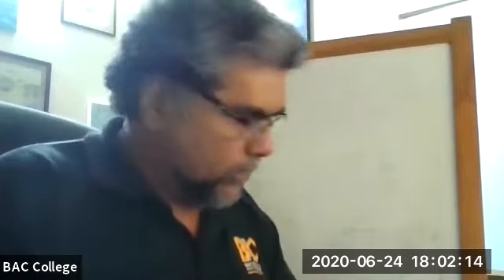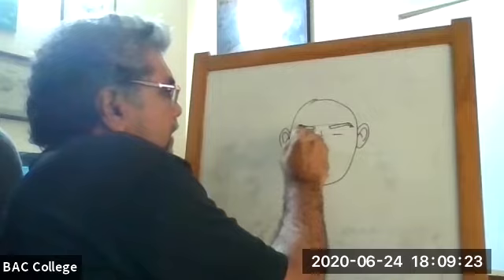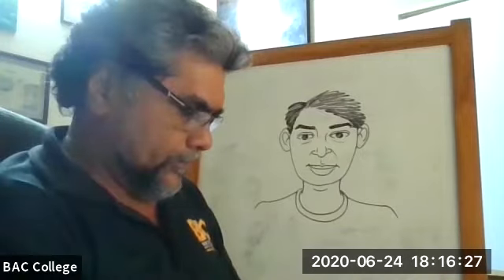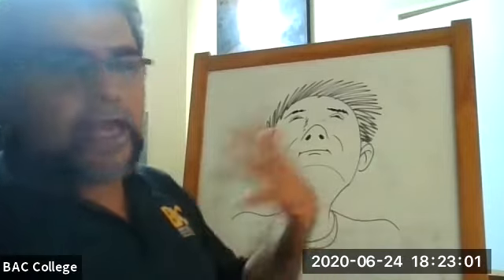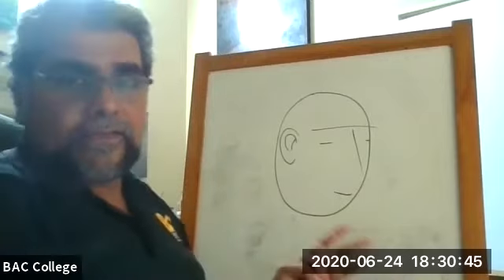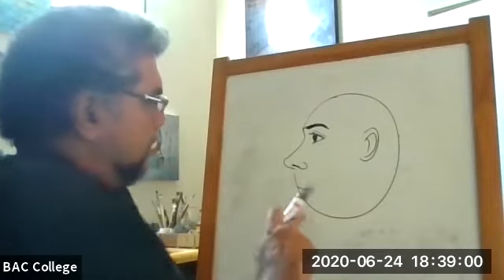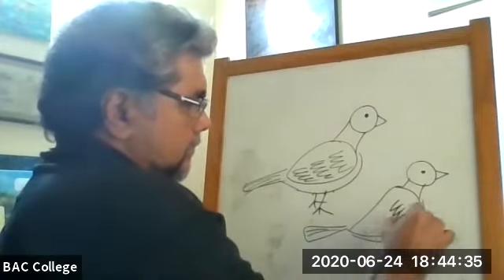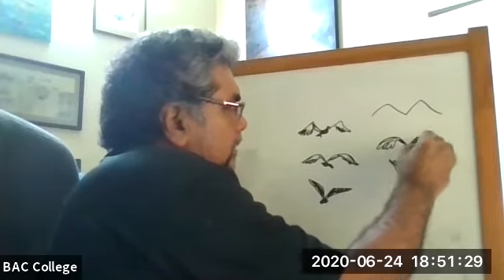Lockdown Doodling with Kumar #8 (Final Episode)